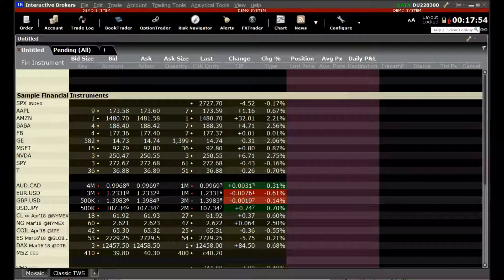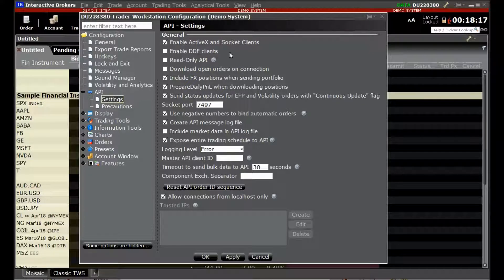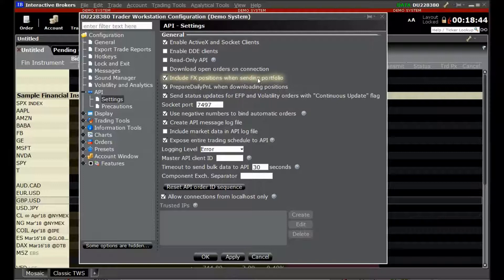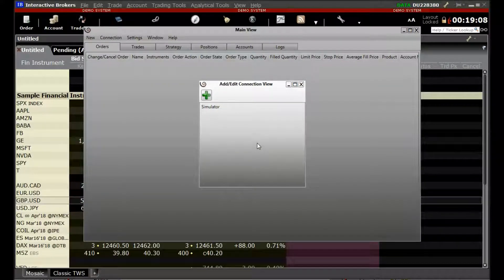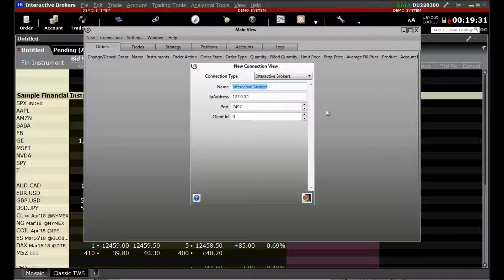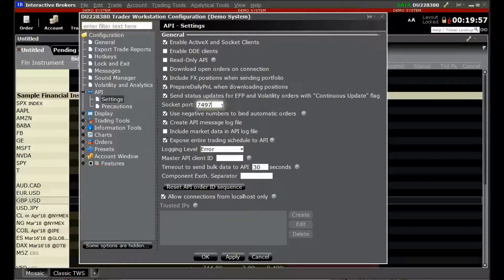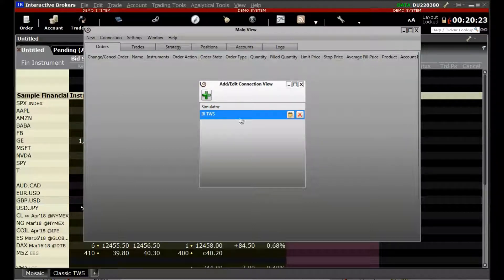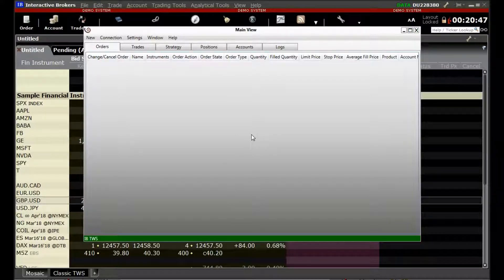ArthaChitra - Interactive Brokers Connection Guide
Tutorial on how to connect ArthaChitra with Interactive Brokers